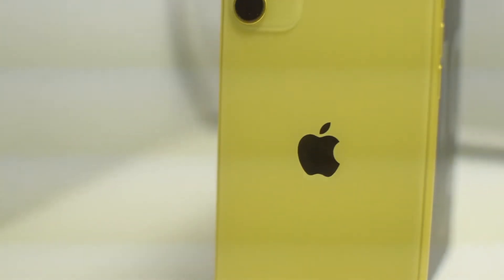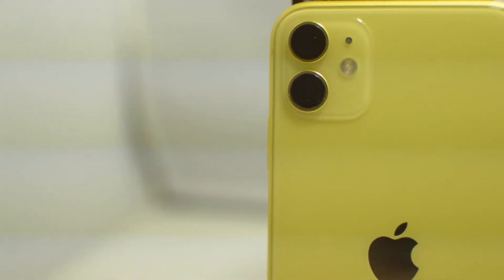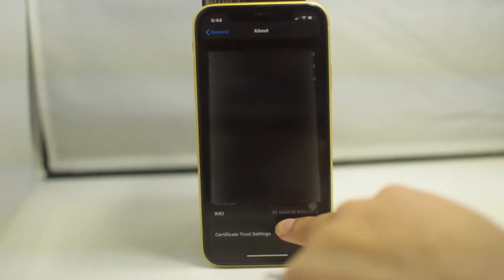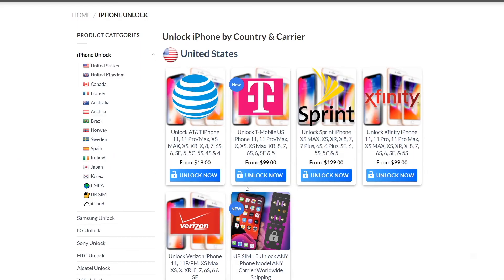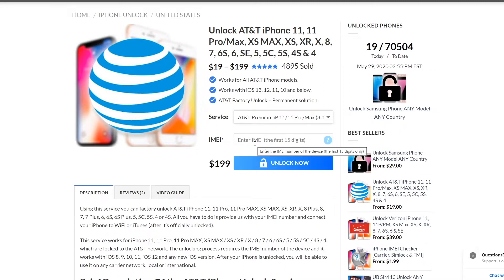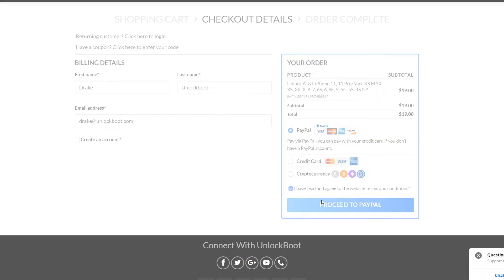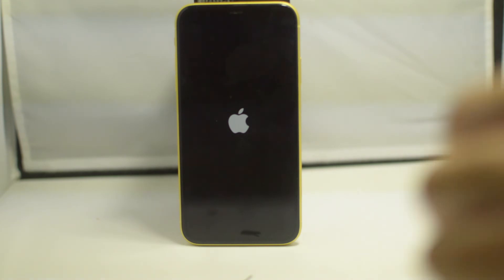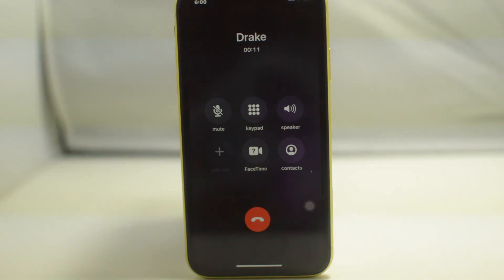Unlock iPhone 11/11 Pro/11 Pro Max Permanently by IMEI ANY Carrier [AT&T, T-Mobile, Verizon & More]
Permanently Unlock iPhone 11, 11 Pro and iPhone 11 Pro Max and use it with ANY SIM in the world!

This is an official iPhone 11 unlock service to permanently unlock your device for ANY carrier in the world. After the unlocking, you can use your iPhone 11 with ANY SIM card in the world. All you need to do is to provide the IMEI of the device and place an order. After placing an order, we will unlock your iPhone 11 Pro Max, 11 or 11 Pro

6 Steps to Unlock iPhone 11 & Other Models by IMEI With UnlockBoot

1.
2. Select the original carrier of the device.
3. Find the IMEI number (Find it by dialing *#06# or Settings - General - About), then enter the IMEI on the website.
4. Click on the Unlock Now button to start, then you will be redirected to the cart & checkout page.
6. Your iPhone will be unlocked in 1-10 days depending on the carrier/model.

After we unlock the device, you will receive an email from UnlockBoot with the next steps to unlock and activate the device.